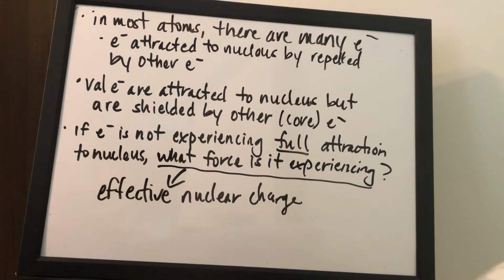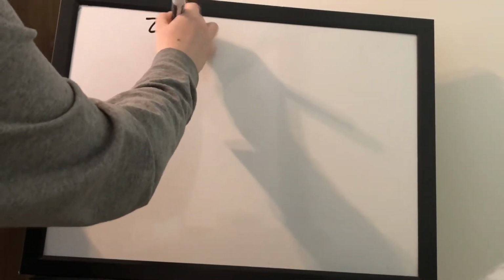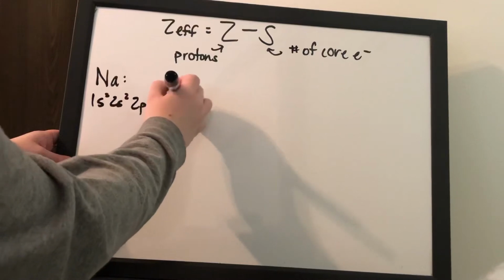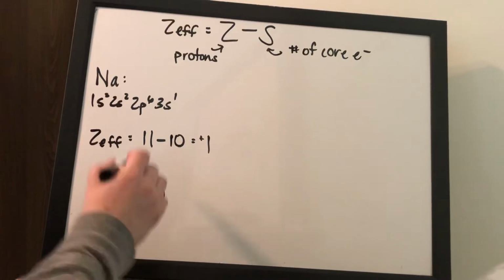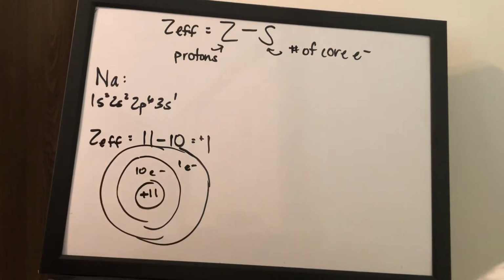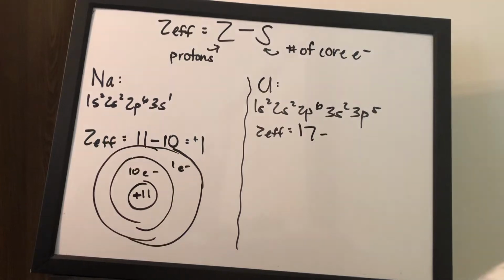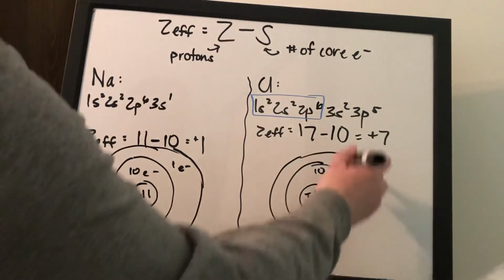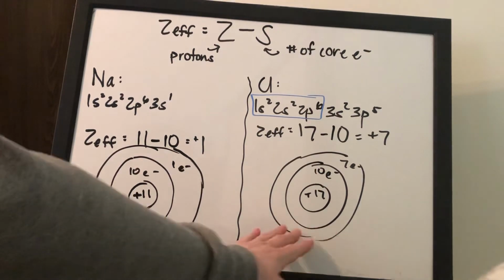Effective Nuclear Charge Part 2